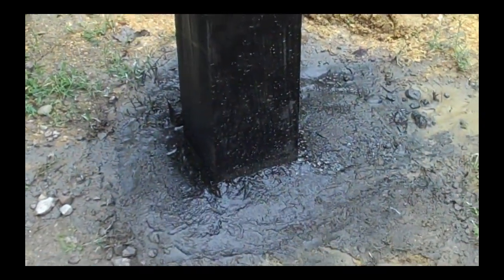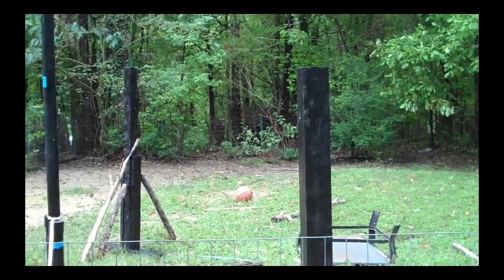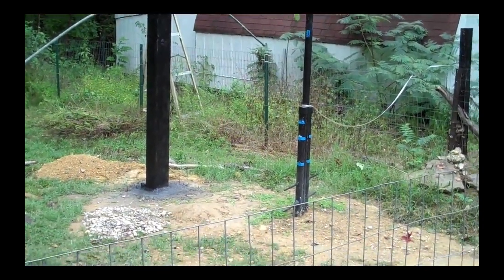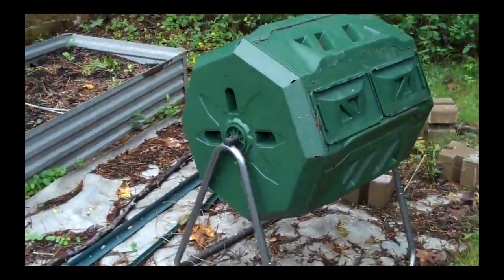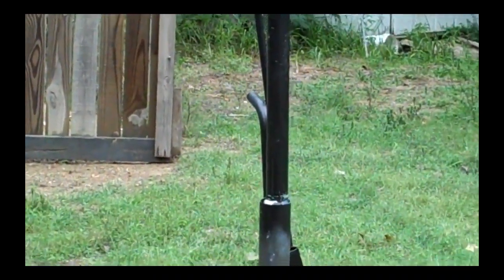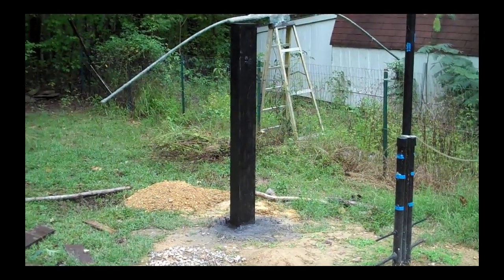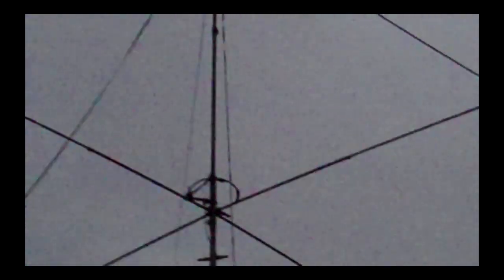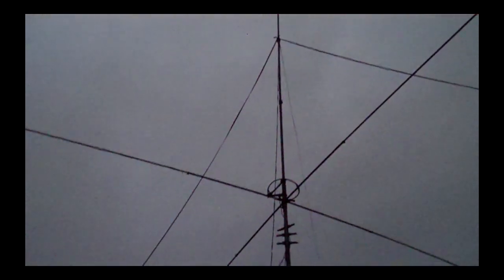Antenna mount update 9-30-2024